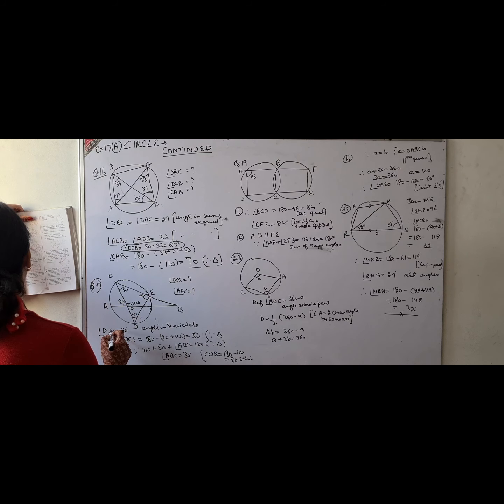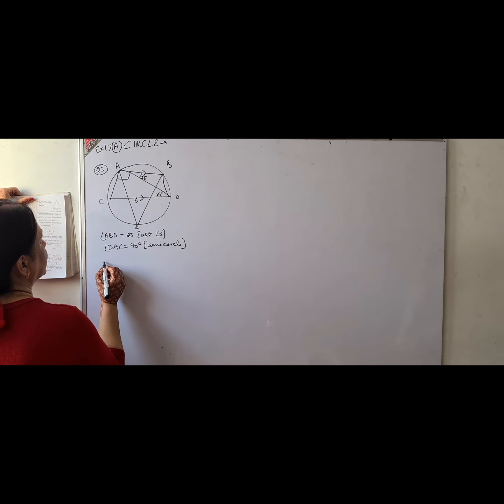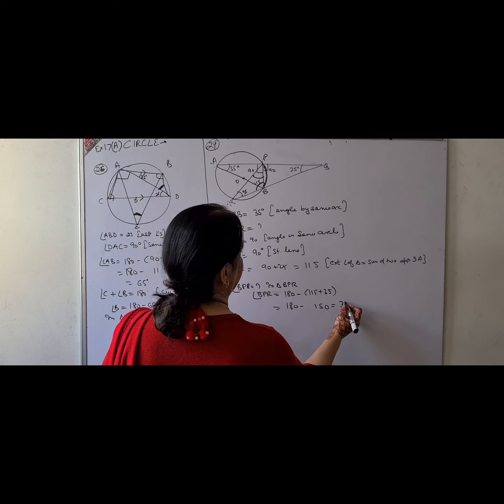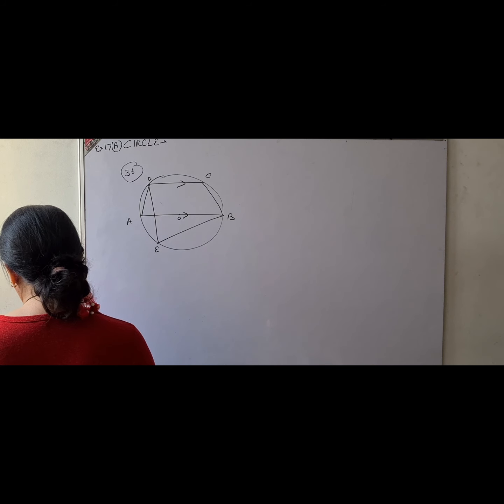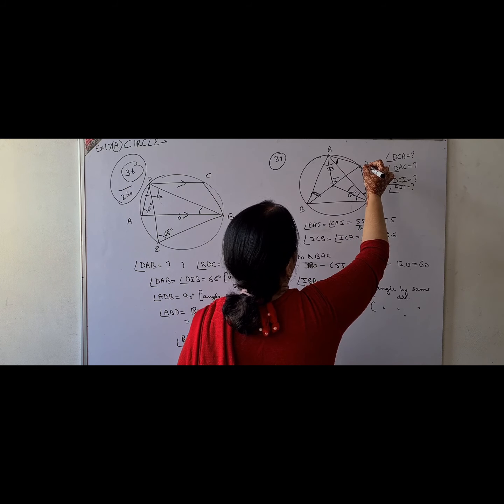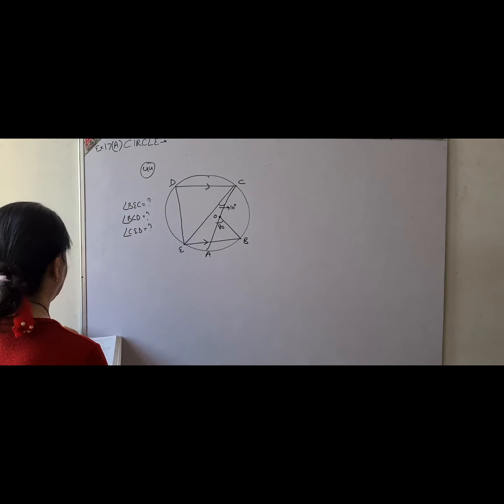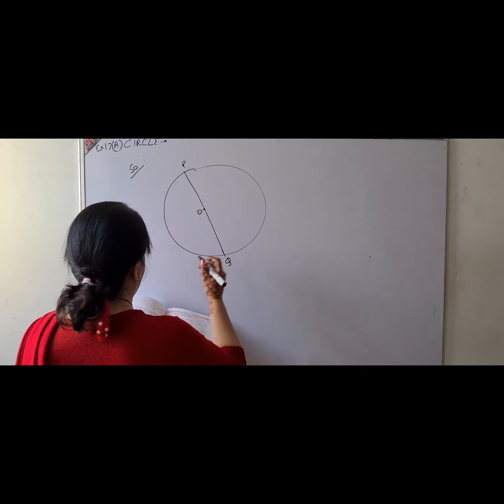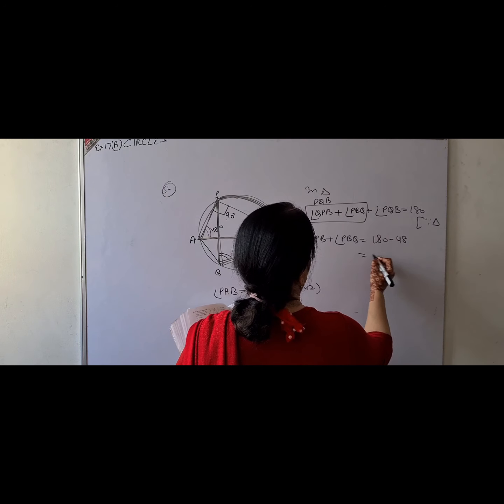CIRCLE ch17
solution and hints to sums of Ex 17a